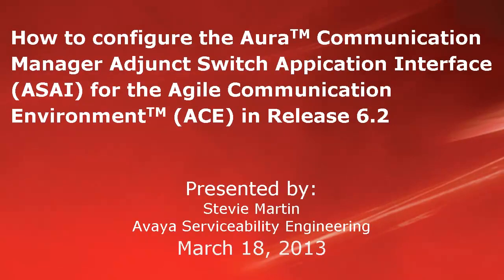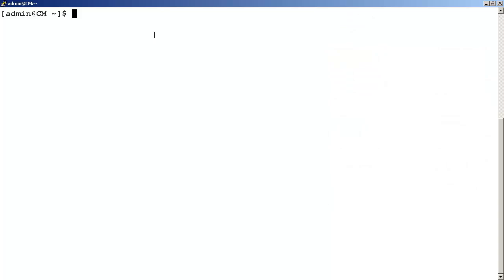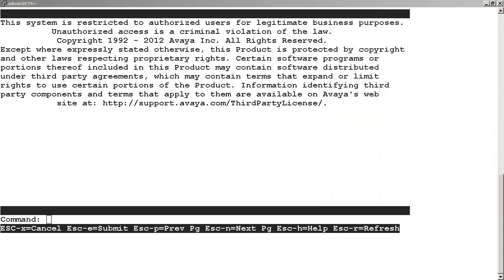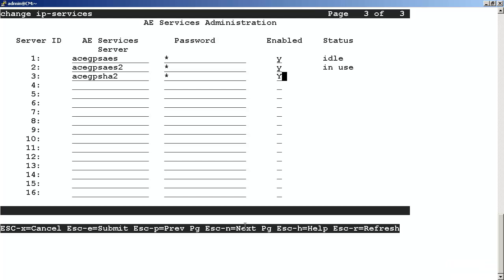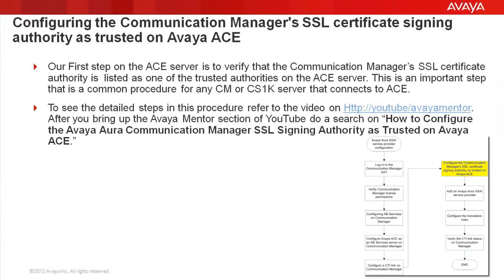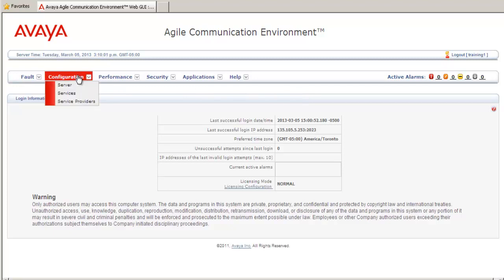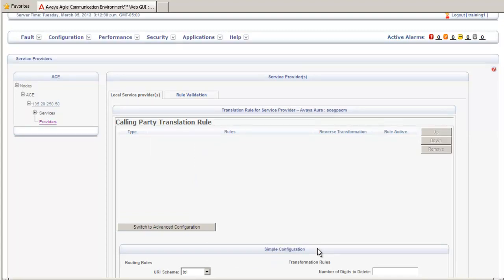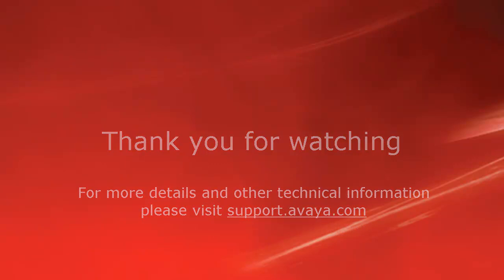How to enable ASAI link between an AURA CM and Agile Communication Environment Server?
For ACE R6.2 a key addition is the ability for the ACE server to directly communicate with the Avaya AURA Communication Manager using the ASAI link. This video goes into how to configure the link.
Produced by Stevie Martin